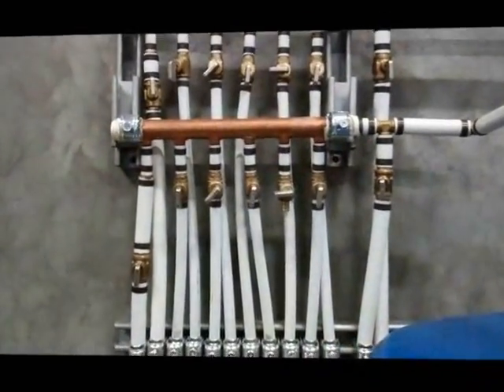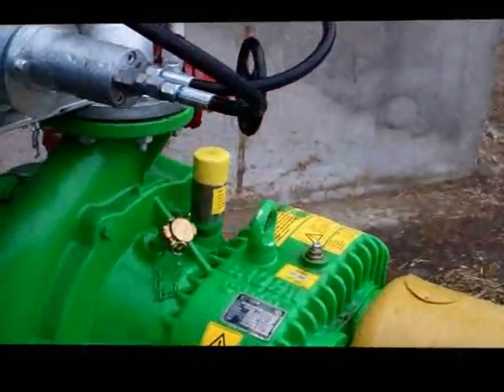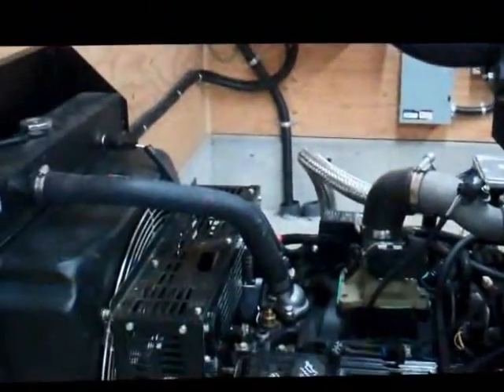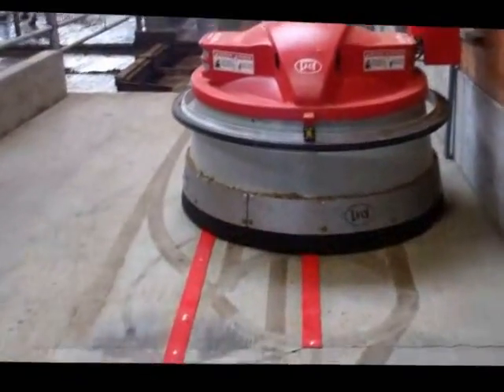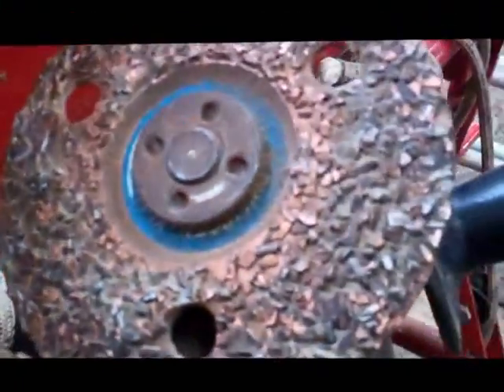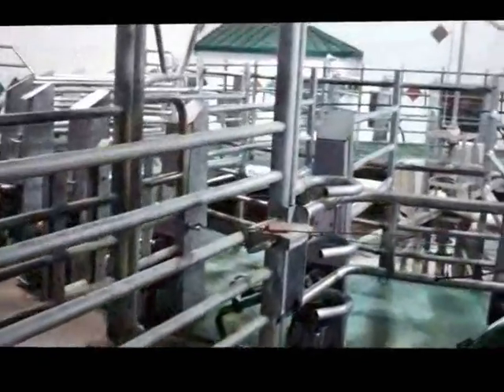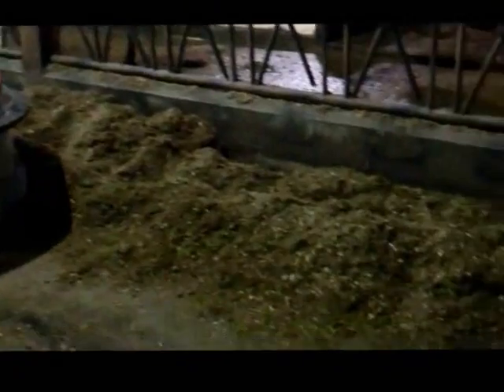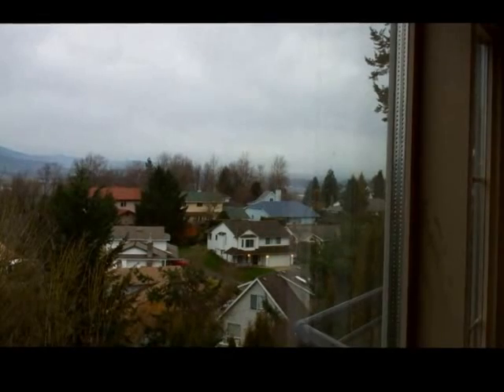2013 FARM TOUR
B.C. DAIRY EXPO FARM TOURS Wednesday, January 23, 2013
The following ten farms are participants in the 2013 Dairy Expo open house. Visiting times are noted for
each of the host sites inside this brochure. Lunch will be available at Aldor Acres Dairy Centre, Rose Gate
Dairy and Pacific Rim Dairy from 11 A.M. to 2 P.M.
Owners, building contractors and equipment suppliers will be on hand to answer questions you may have. For
further tour information, please call John Luymes at the Ministry of Agriculture in Abbotsford at 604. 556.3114.
1. Seabreeze Farm Delta
2. Aldor Acres Dairy Centre Langley
3. Rose Gate Dairy Farms Abbotsford
4. Dykshoorn Farms Abbotsford
5. Mardelen Holsteins Chilliwack
6. Boa Vista Farm Chilliwack
7. Windy Dairy Chilliwack
8. Pacific Rim Dairy Chilliwack
9. Cedarbrink Dairy Chilliwack
10. Driessen Farms Dewdney
The BC Ministry of Agriculture and the Dairy Industry Research and Education Committee of the BC Dairy Association sincerely thank the participating equipment suppliers, building contractors and agribusinesses for sponsoring biosecurity boots and refreshments. The greatest appreciation goes to the farm hosts themselves.
Their willingness each year to accommodate visitors and showcase their facilities and equipment makes the field day a popular event on the agricultural calendar.
Biosecurity is an increasingly important consideration on dairy farm tours and your respect for such concerns
is requested by using the plastic boots provided.